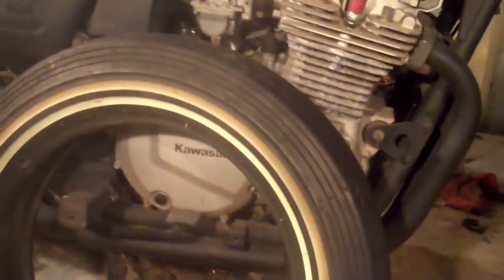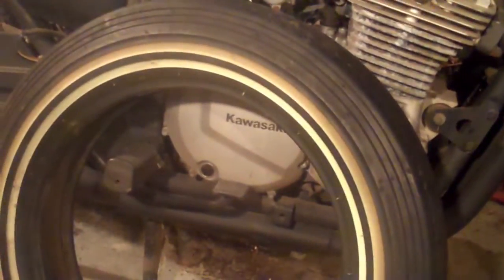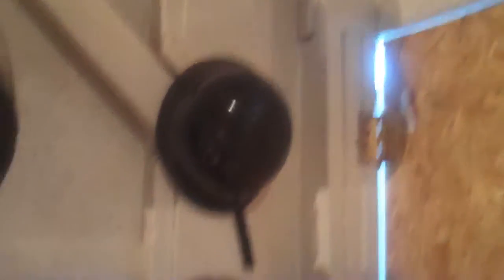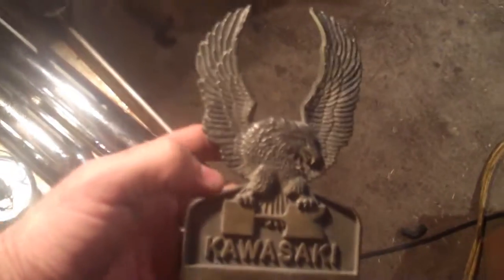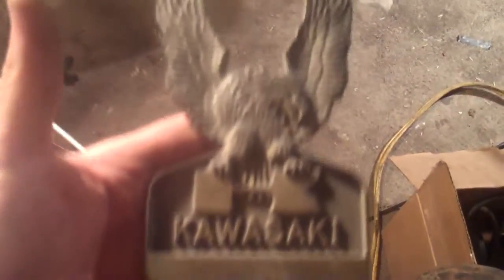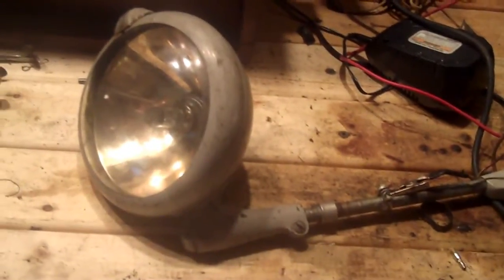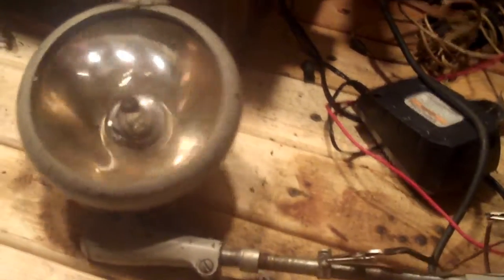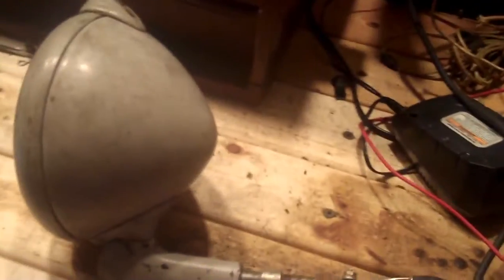KZ1100 bobber build: Episode 4: Some new bobber swag